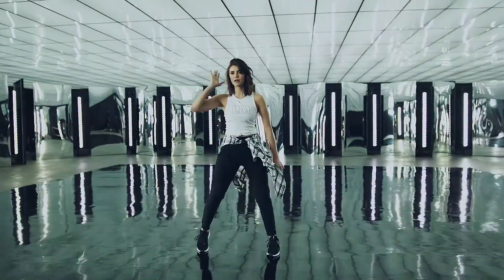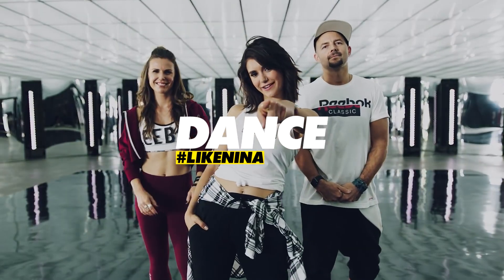DANCE LIKENINA 3 - Reebok & Les Mills BODYJAM workout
¿Tienes los movimientos interiorizados?
Ahora ponlos en práctica en equipo.

@reebok x Les Mills está aquí para que tú y tu equipo lo veáis 👌🏼 LIKENINA @nina